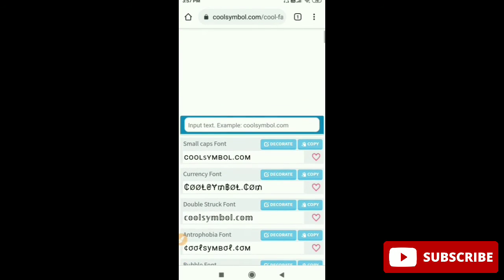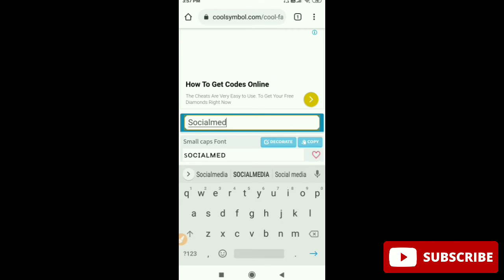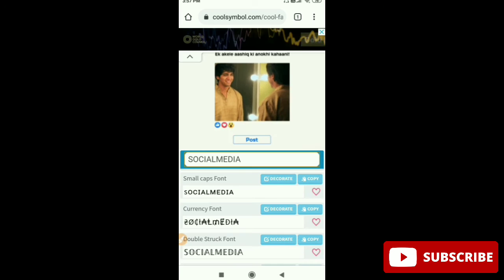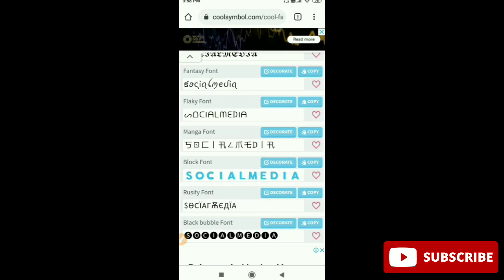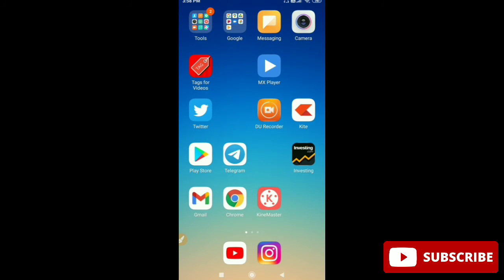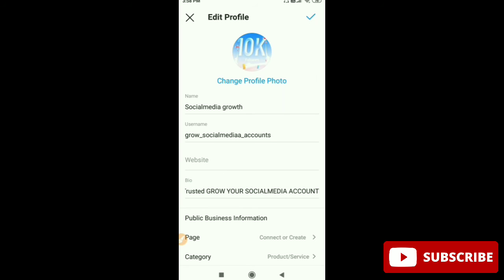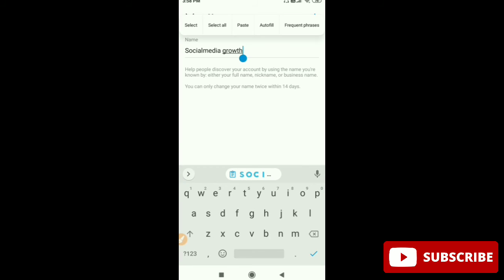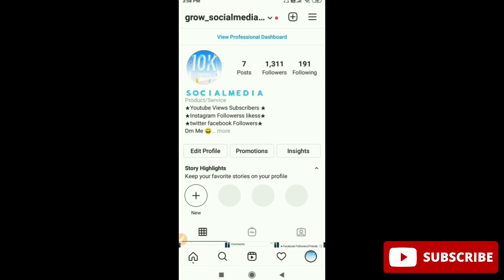How To Change Instagram Name Font Style - Android & IOS iPhone - Instagram Tips and Tricks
SUPPORT US SO THAT WE CAN CREATE EDUCATIONAL VIDEOS DAILY

AND ALSO